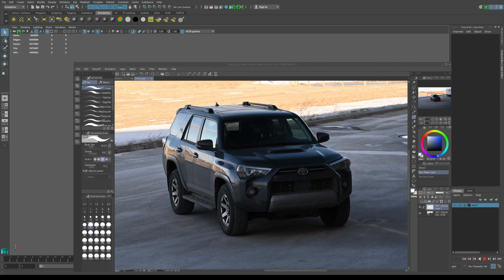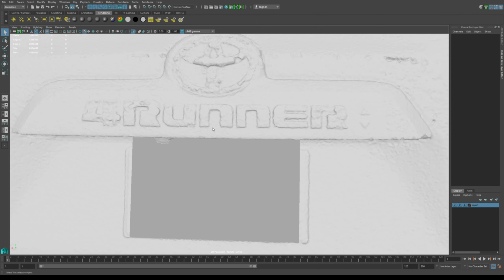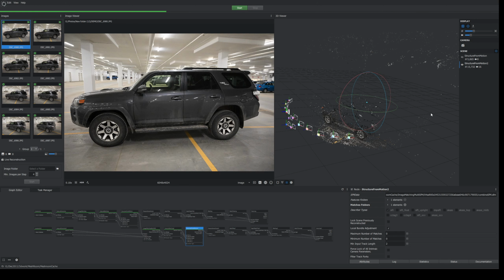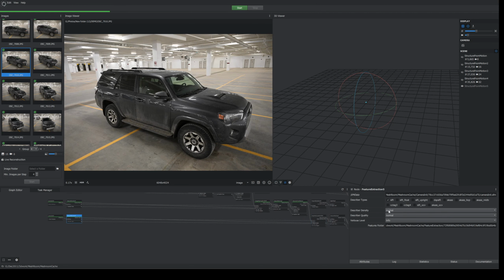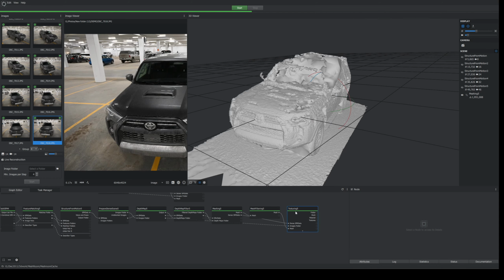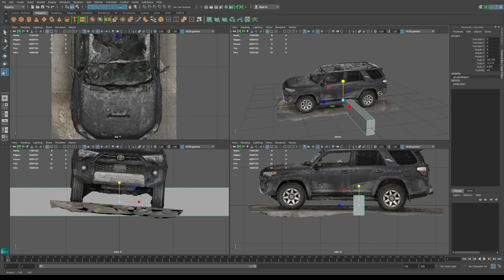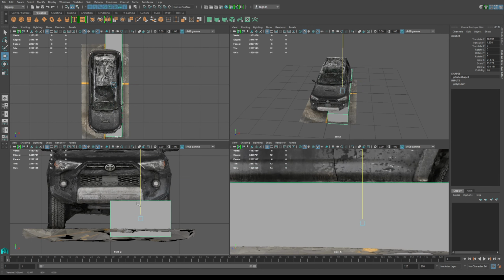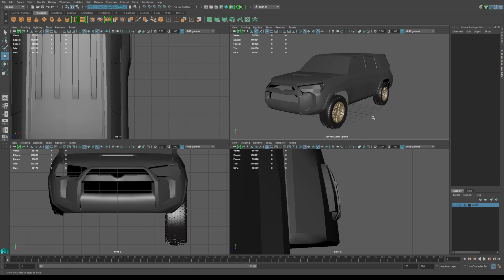3D Scan your car for Free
This video is a general overview of how to scan cars into 3D models using the program Meshroom. Which is a Photogrammetry software that uses data from photos to recreate a 3D object.

Sorry if my voice is hard to understand at times.

Meshroom is a free open source program that can be downloaded

Chapters:
00:00 Intro
00:20 Requirements
00:40 Issues Scanning Cars
01:09 Solutions
01:48 Painters Tape
02:45 Expectations
04:00 Detailed Example
04:40 Meshroom
06:45 More Dataset
08:20 Display Features
09:10 Workflow Tips
09:42 Troubleshoot Workflow
12:00 Generating Mesh
14:08 OBJ file and Maya
15:00 Model Alignment
20:30 Scaling Model
21:26 Summary